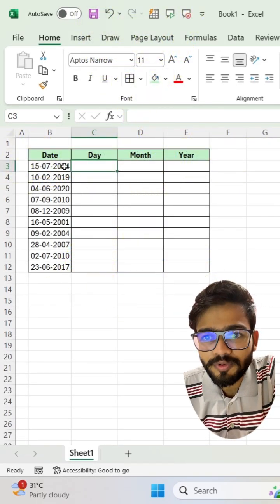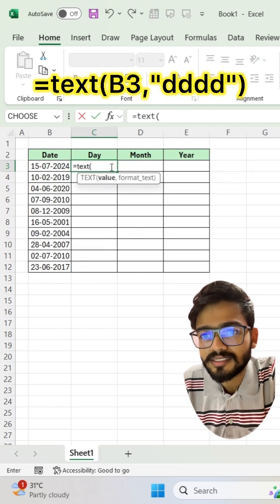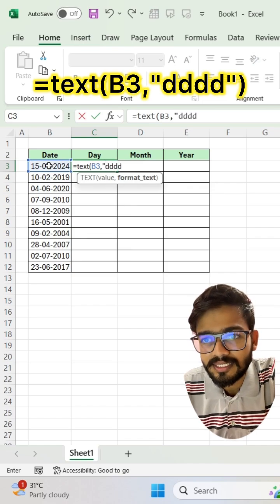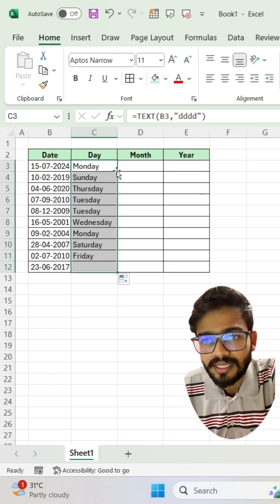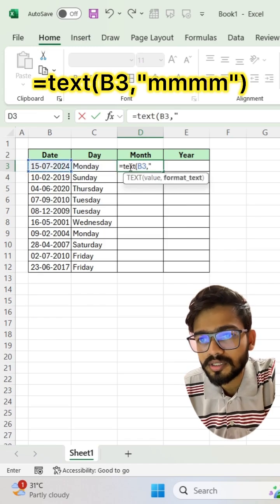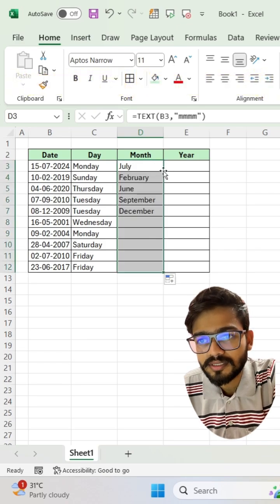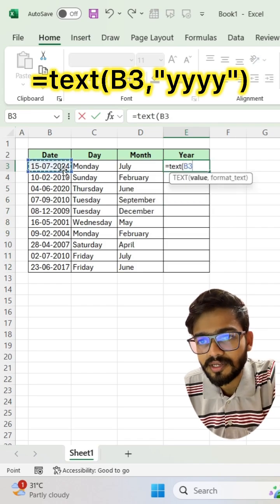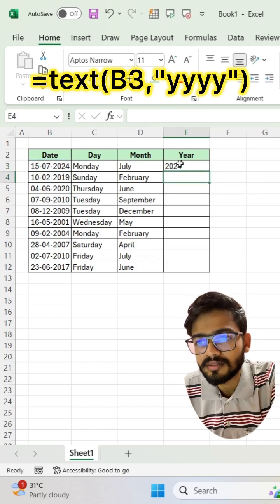Day 7 | Excel Learning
In this video, you will learn Excel Functions.

Join my 30 Days Excel Course: *Limited Offer*
Tap on Link to Join Course:

Benefits:
-Shortcuts
-Formulas
-Excel Templates
-Macros
-VBA Codes